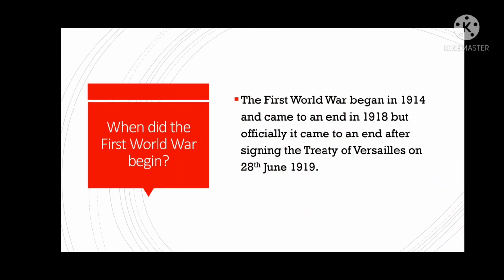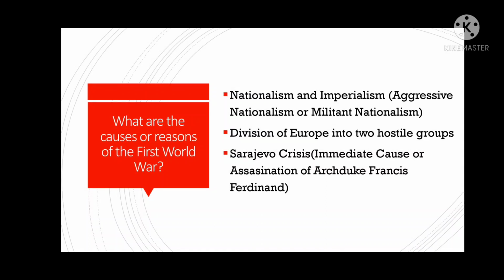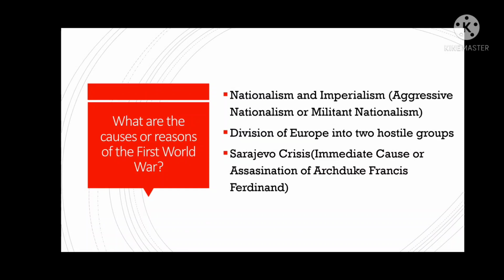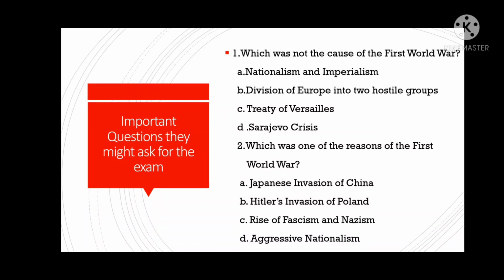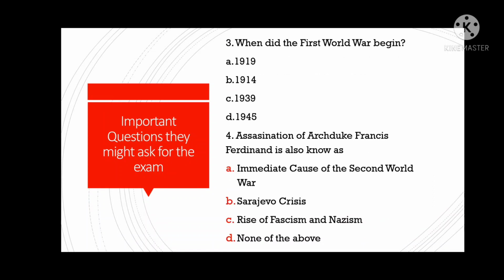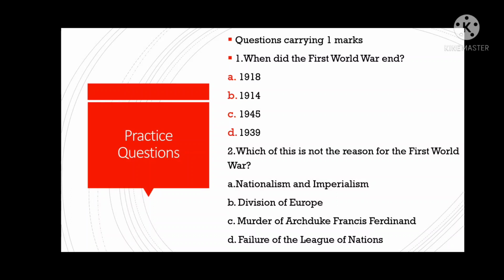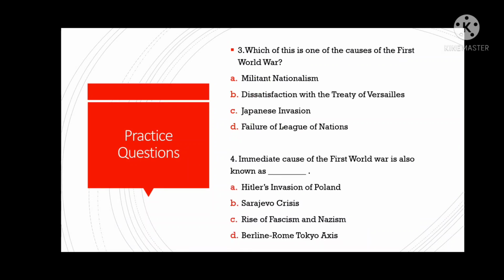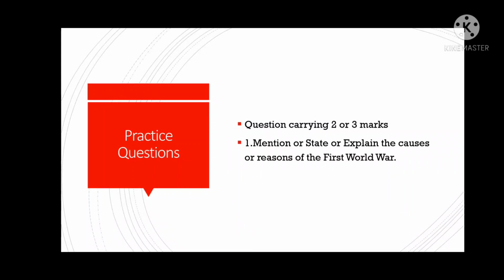The First World War ICSE X Part 1| Causes of the First World War| ICSE Imp History Board Questions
The First World War| Causes of the First World War| The First World War Part 1| ICSE Important History Board Questions

The First World War
Causes of the First World War

For Part 2 click on the below link given